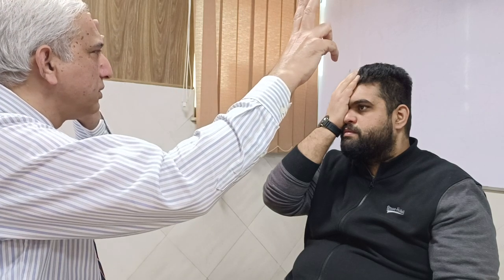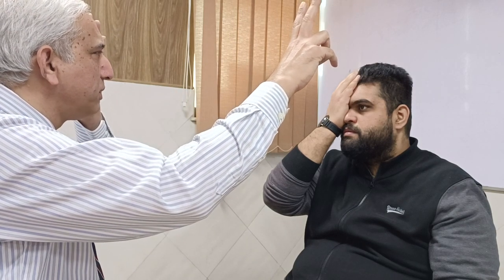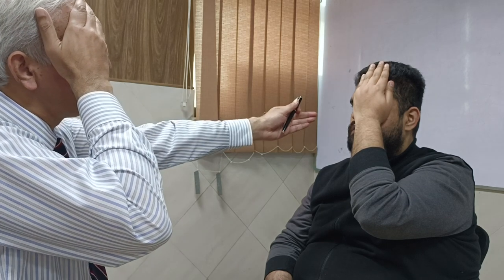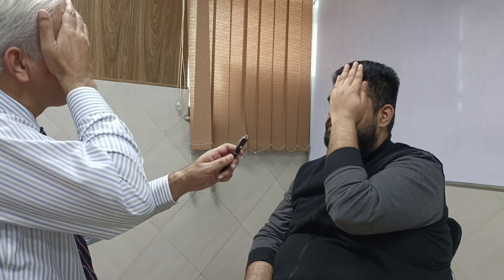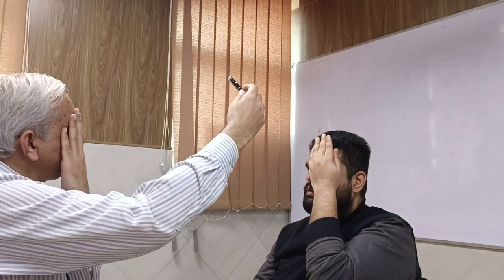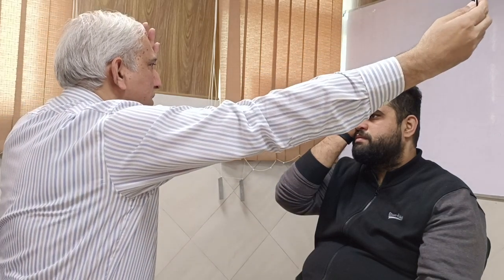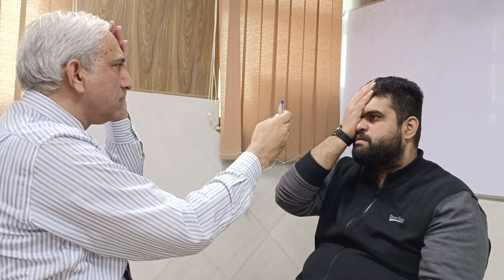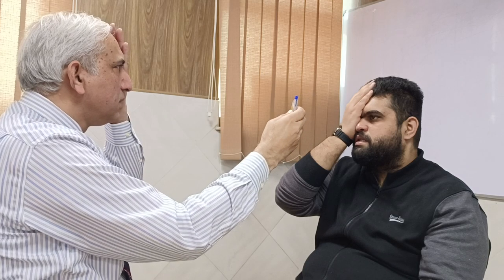Visual Field Test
Clinical Examination Teaching Series on Visual Field Test